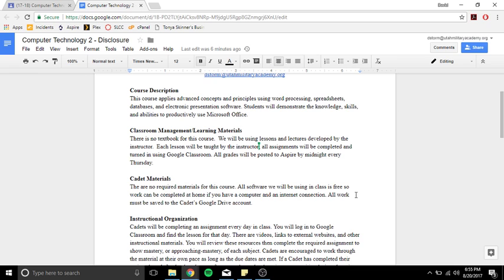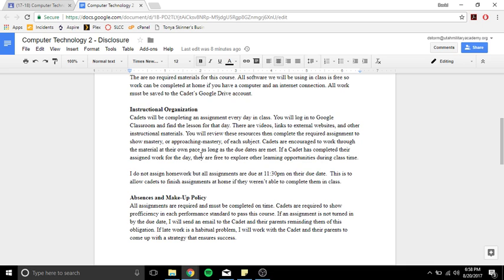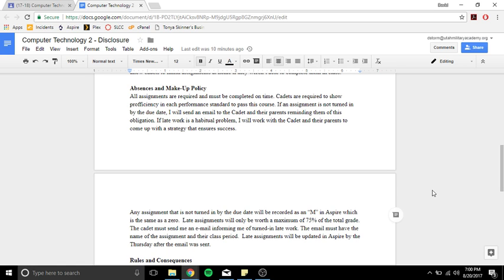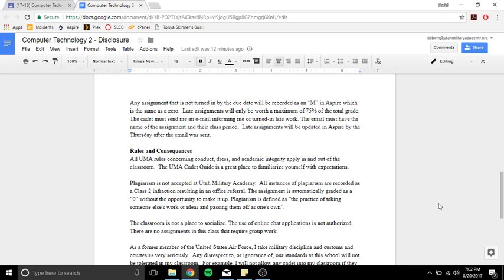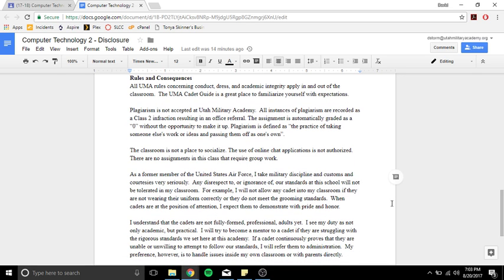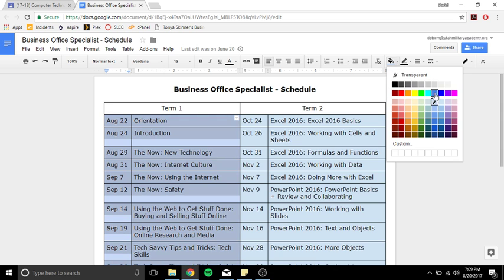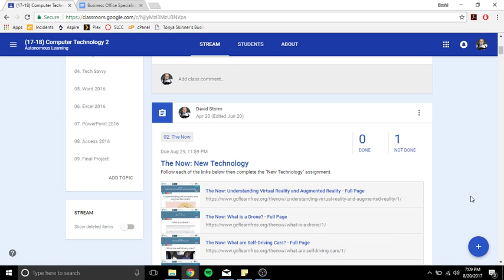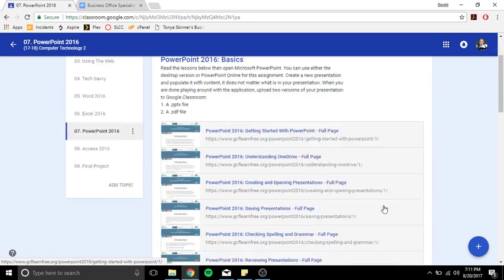Computer Tech 2 - Introduction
A video for Computer Tech 2.